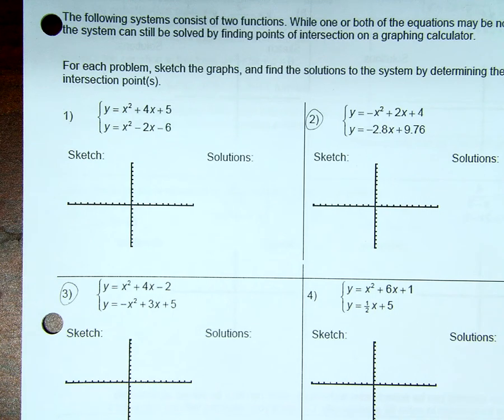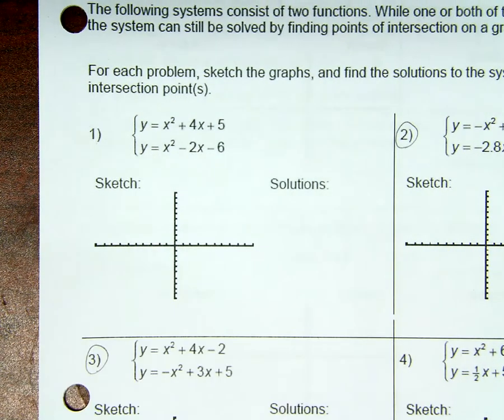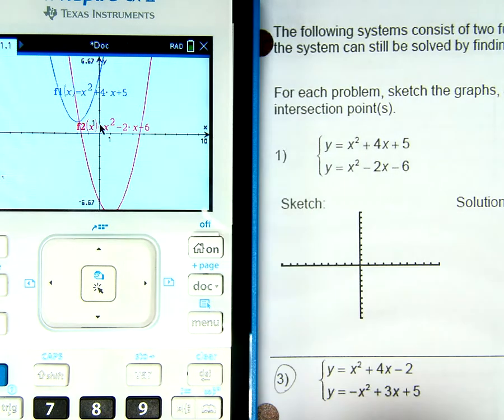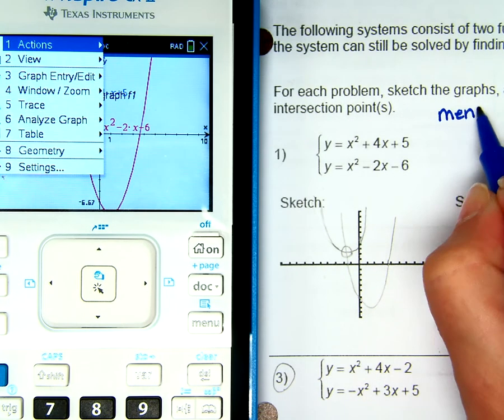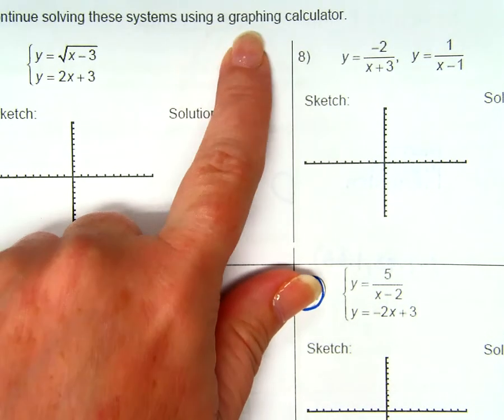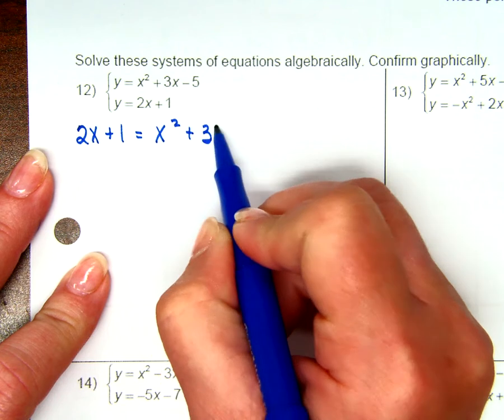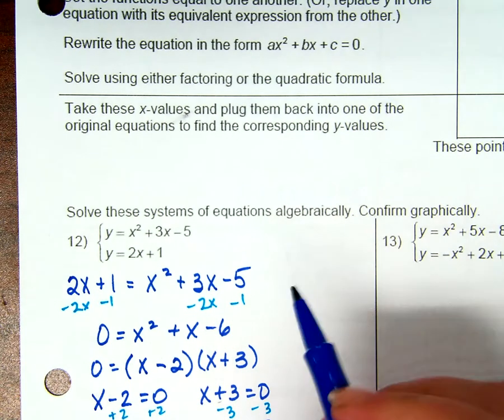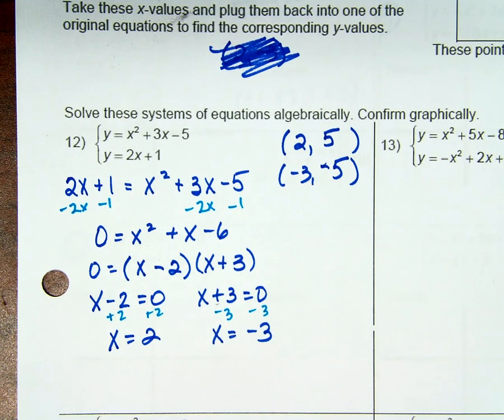systems of non linear equs 20 21